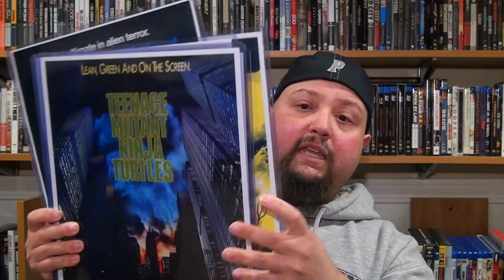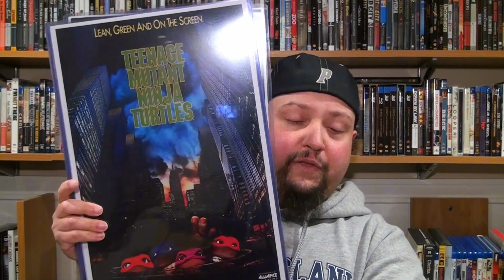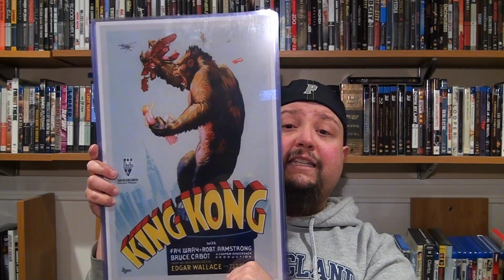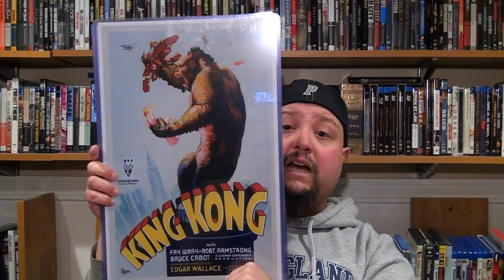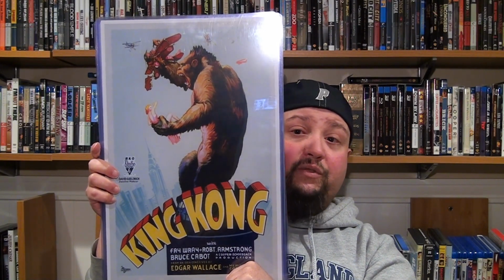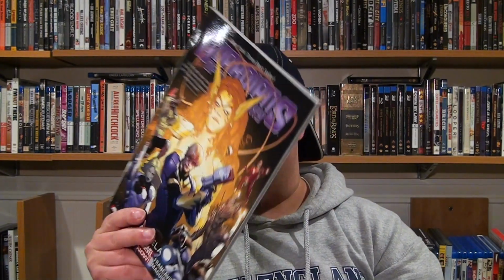November 2018, Barnes & Noble Criterion Sale, and Black Friday Haul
My Haul video of all the things I picked up in the month of November 2018.